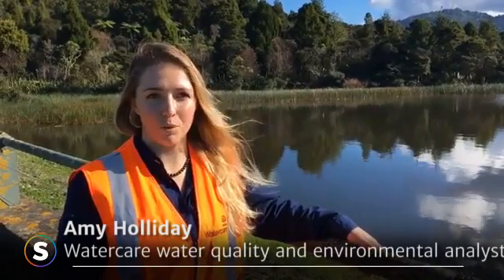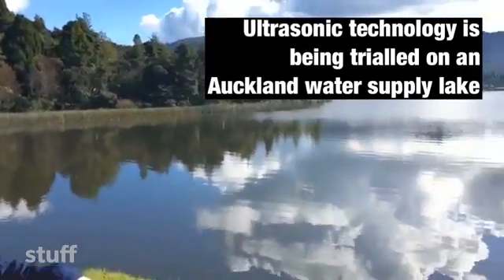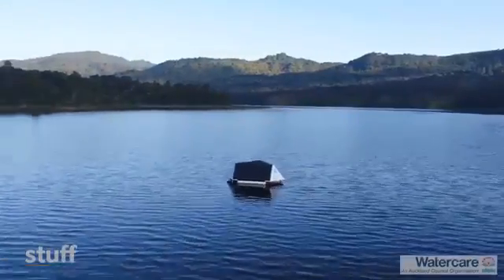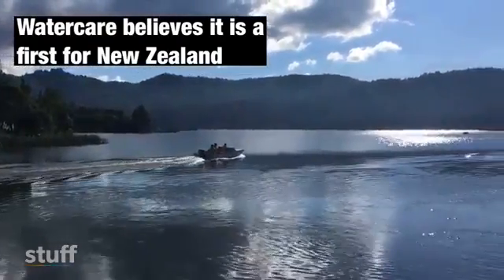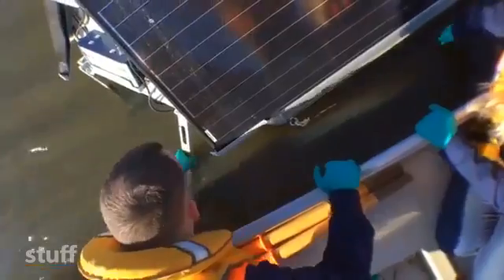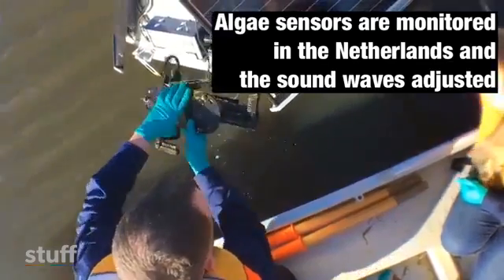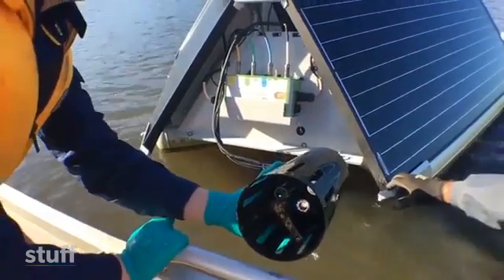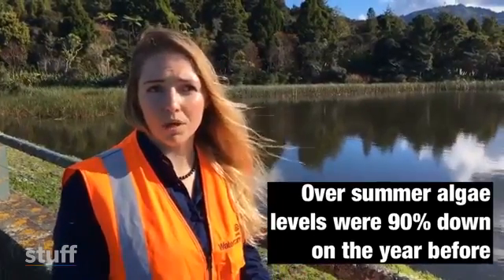90% Algae Reduction Without Using Chemicals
7 Months after the installation of 5 LG Sonic solar-powered algae control systems in Auckland, New Zealand, the project appeared to be a great success. The blue-green algae count decreased 90% compared with the year before.